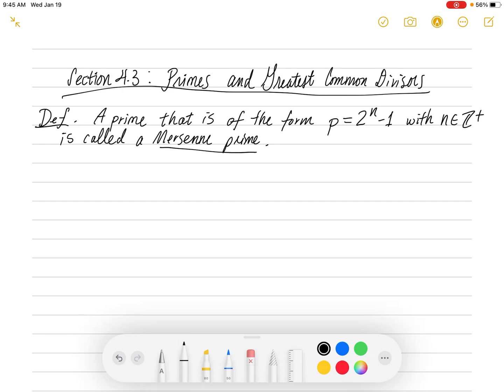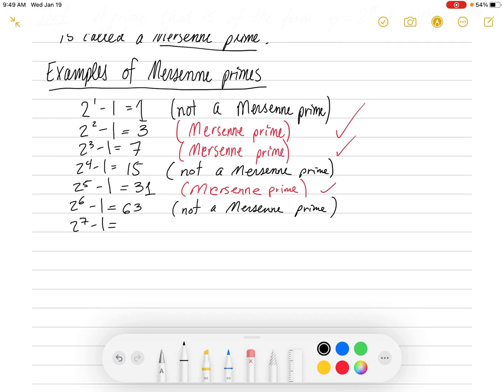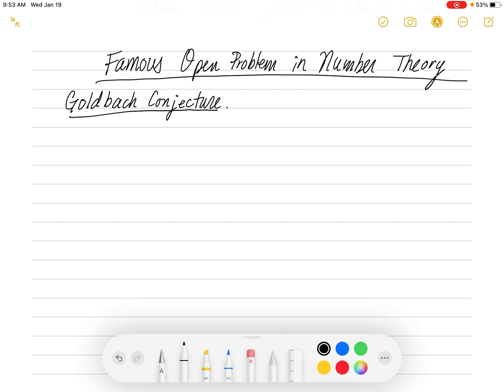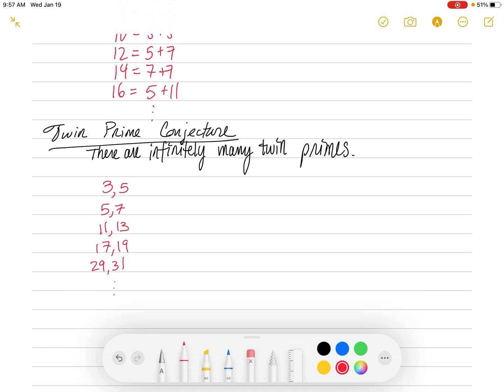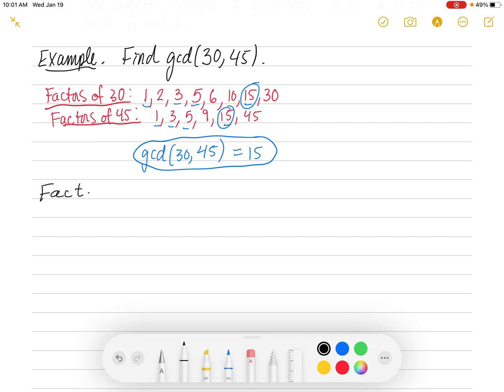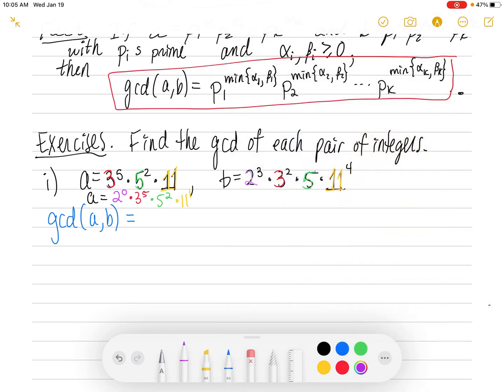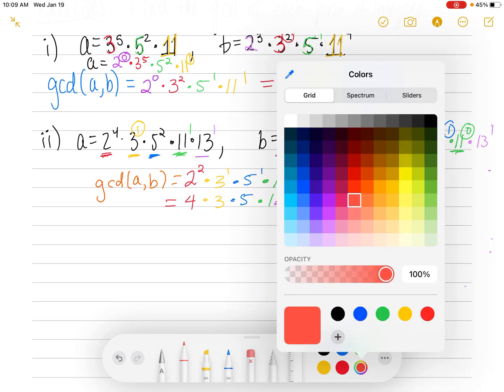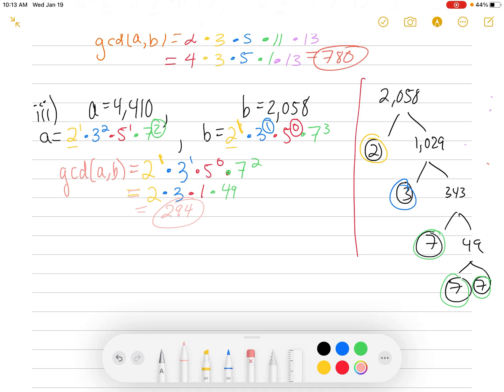Section 4.3, Mersenne Primes, Open Problems, and GCD, Video C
*Mersenne Primes
*Goldbach Conjecture
*Twin Primes Conjecture
*Great Common Divisor